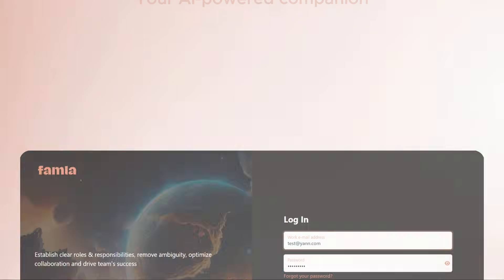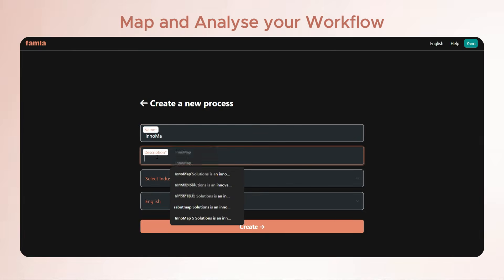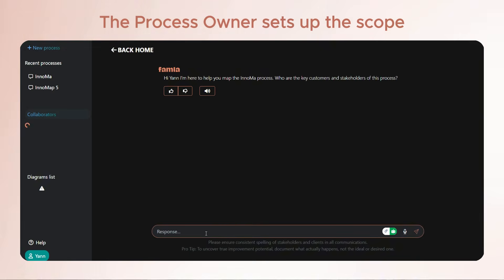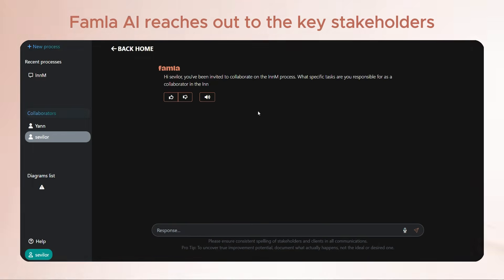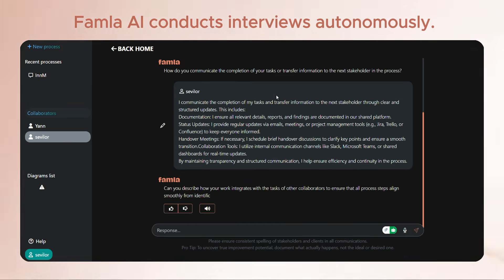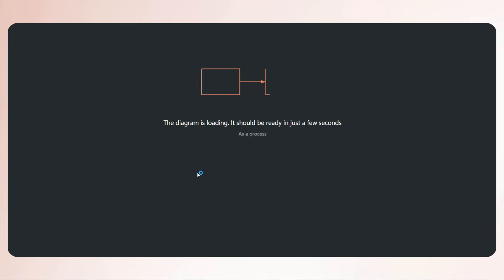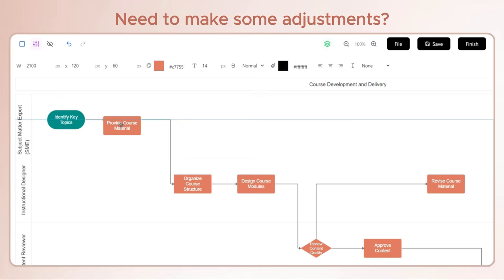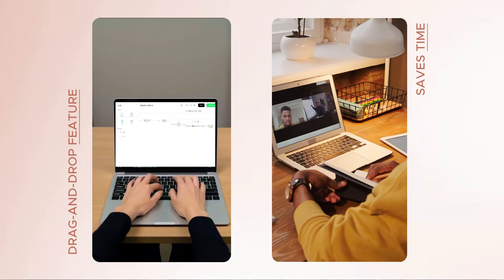🚀 Meet Famla: The AI That Automates Process Mapping Faster Than Visio, Celonis, LucidChart & Bizagi!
Still using Visio, Lucidchart, Celonis, or Bizagi for process mapping? There’s a smarter way! 💡

Famla is an AI-powered process mapping companion that automates the work of Operations Consultants & Experts, slashes time-to-value, and accelerates transformation for organizations.

📌 Why Famla?
✅ AI-driven automation – No more manual mapping!
✅ Faster insights – Identify inefficiencies instantly
✅ Accelerated transformation – Get results in days, not months

💡 Stop wasting time on outdated tools—see how Famla redefines process intelligence in just 60 seconds!